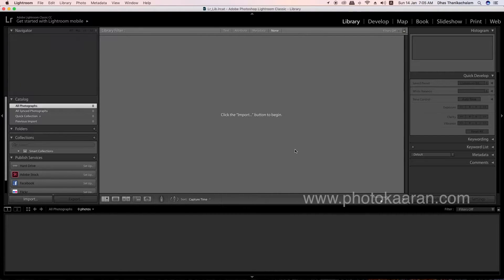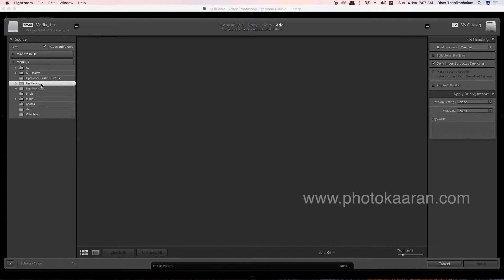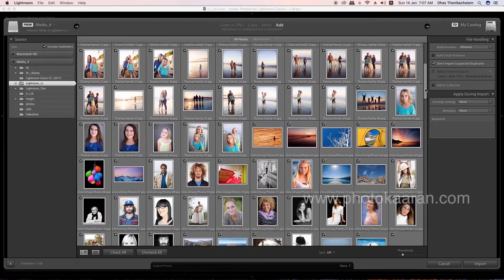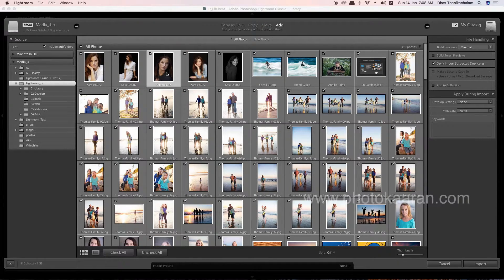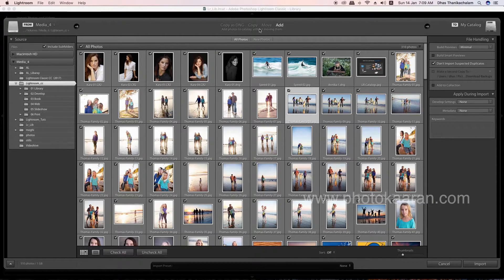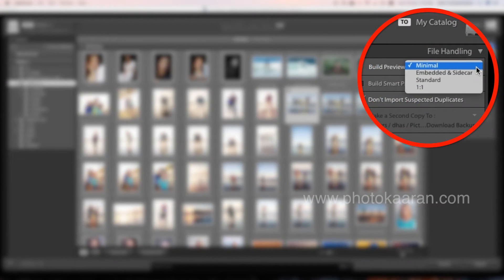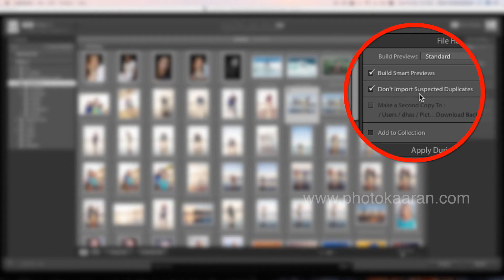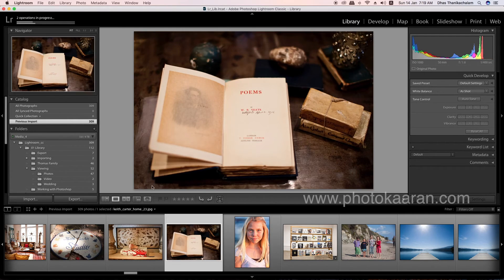Lightroom Classic CC Tamil Tutorial_002_importing photos from a folder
This course was designed for beginners
you'll learn a little bit about each module in Lightroom and how to customize the interface. Then, you'll learn how to import your photos.  You'll learn about all the different options and settings you need to setup before you click the import button.  After that, I'll provide additional tips for using the Library Module to streamline your workflow.

You'll also learn about the different types of presets in Lightroom, all about one of my favorite tools; Local Adjustment Tools, my personal workflow and we'll also edit a couple of photos so you can see the workflow in action.

Finally, you'll learn how to get your photos out of Lightroom, via Exporting, and creating presets to re-use those Export settings again in the future.